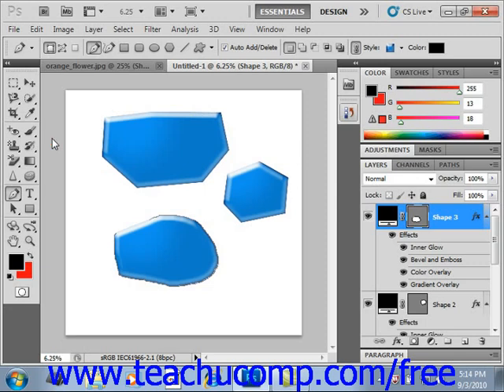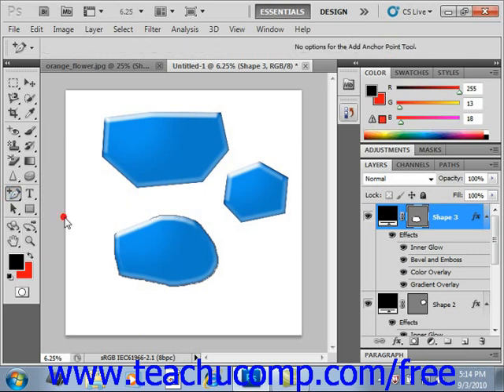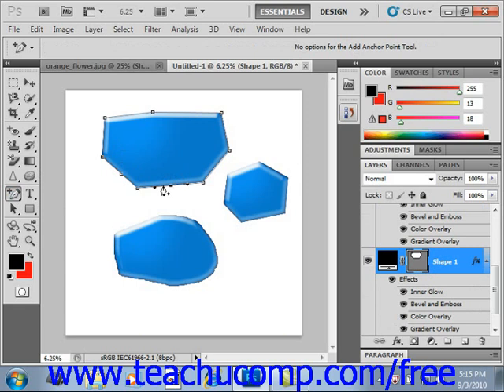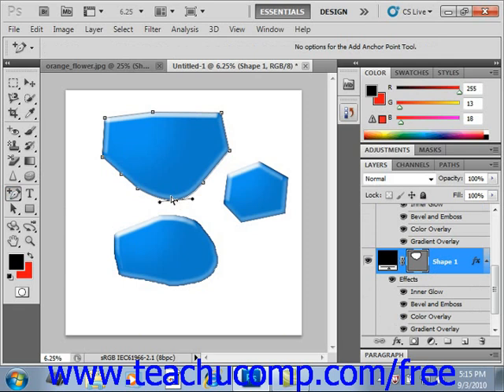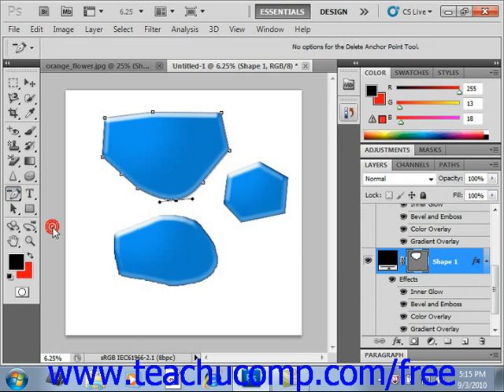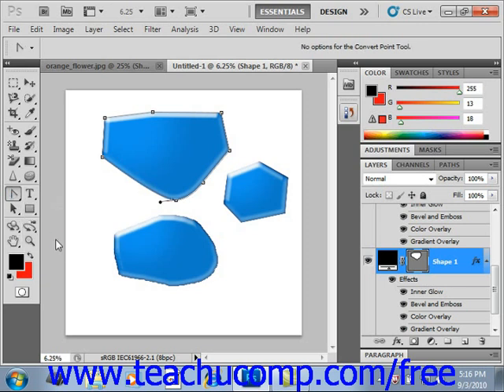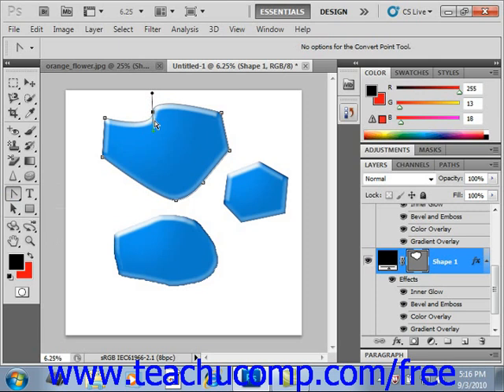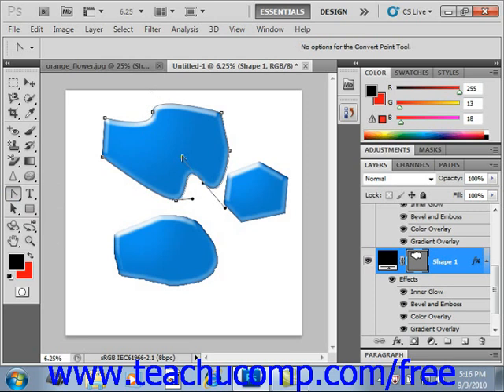Photoshop CS5 Tutorial Using the Anchor Point Tools Adobe Training Lesson 12.5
Learn how to use the the anchor point tools in Adobe Photoshop A clip from Mastering Photoshop Made Easy v. CS5. - the most comprehensive Photoshop tutorial available. Visit us today!